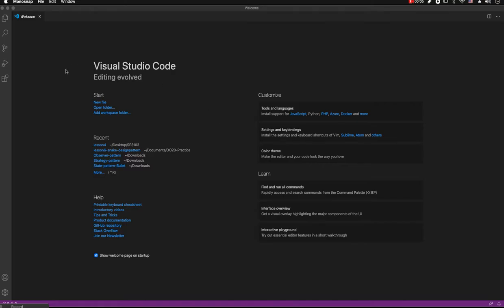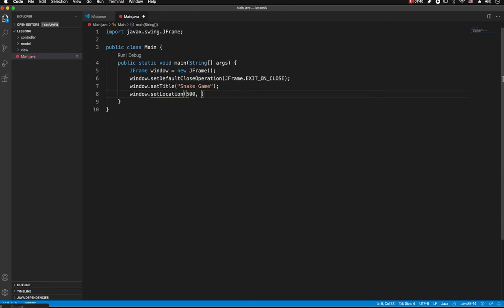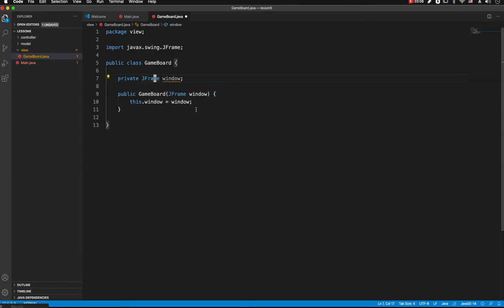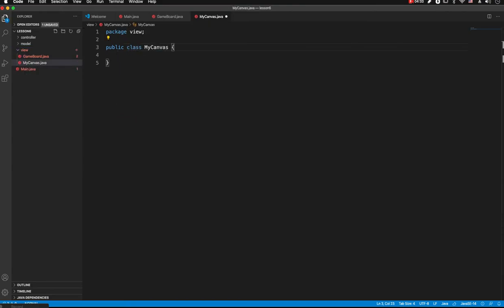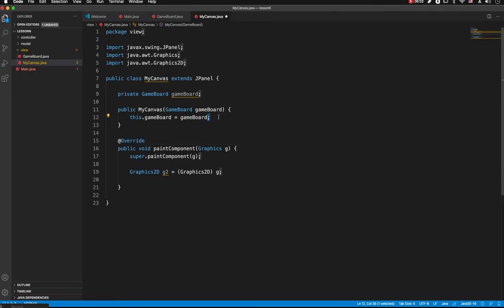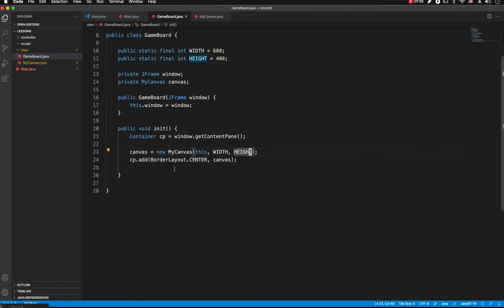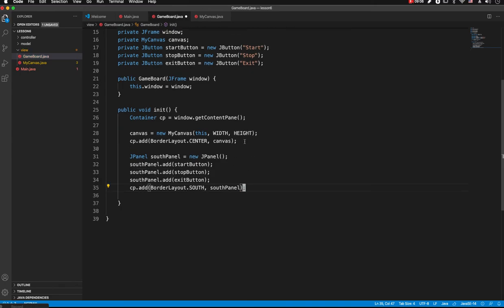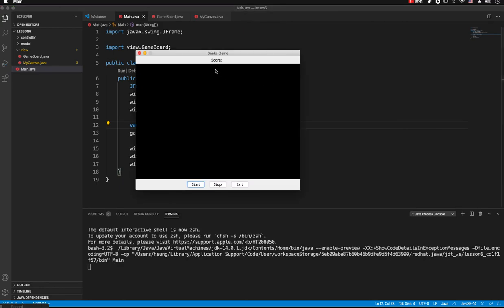lesson6 2 VSCode project and GUI setup